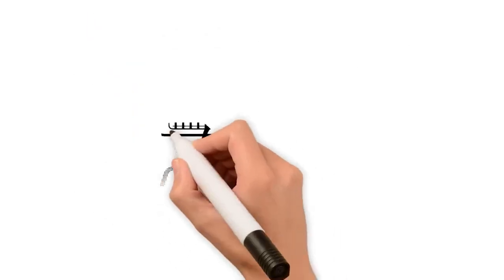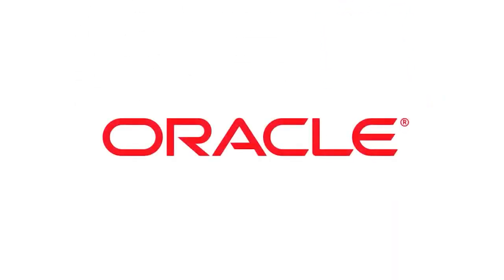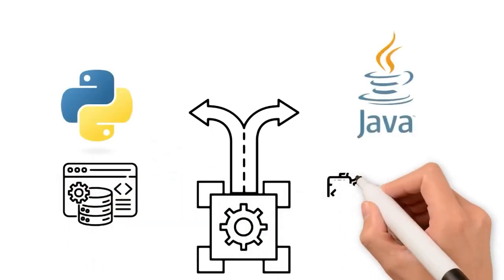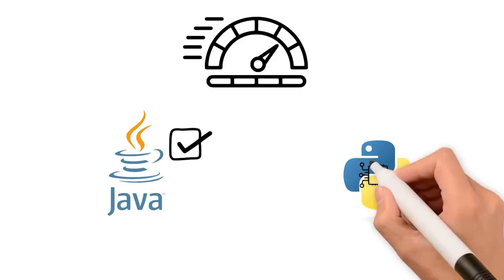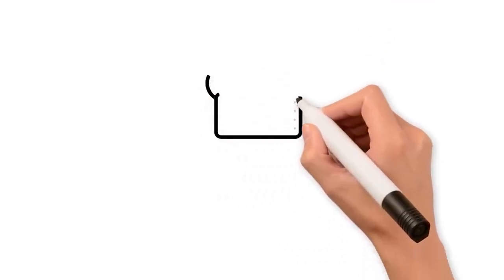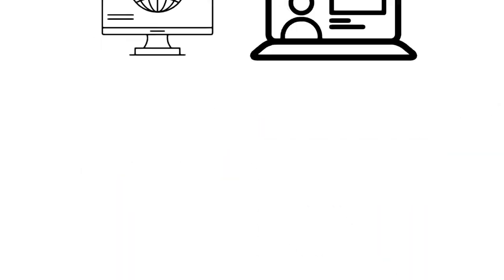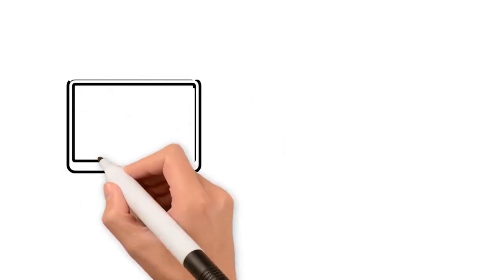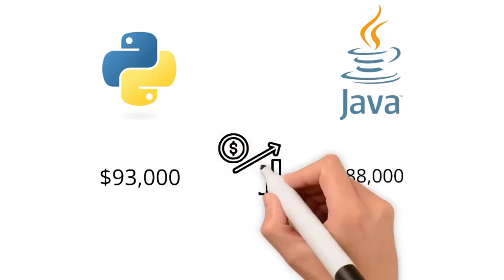Python vs Java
Python and Java are everywhere.
If you're starting out in programming, chances are you're choosing between these two.

In this video, I break down how both languages started, what they were built for, and how they’re actually used today. We’ll look at speed, simplicity, real-world applications, and even salary differences — without hype or bias.

But which one makes more sense for you?